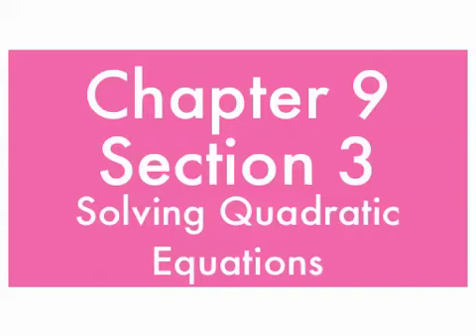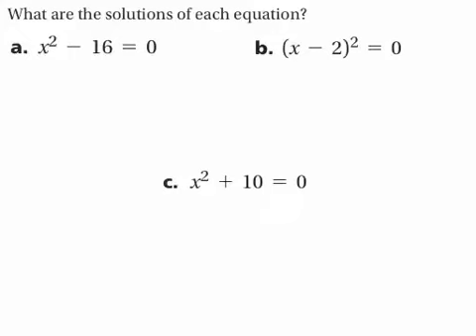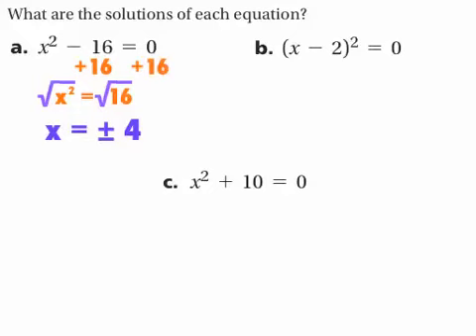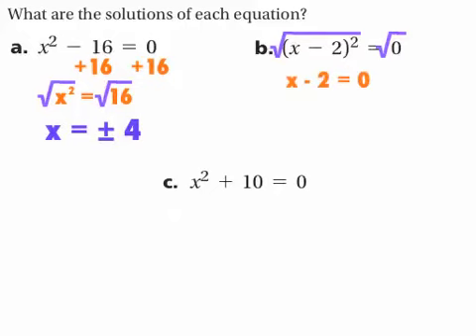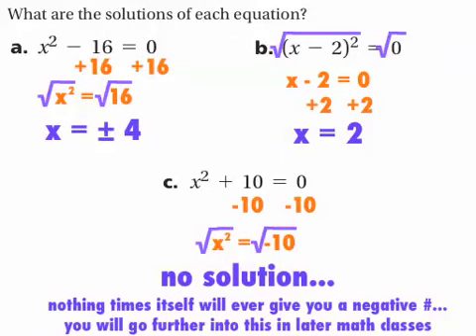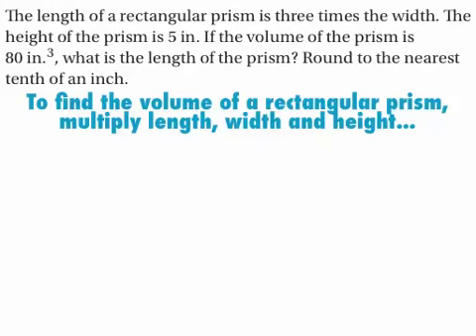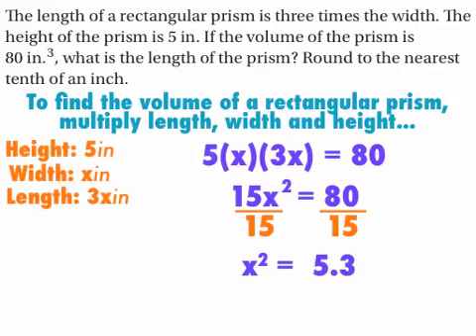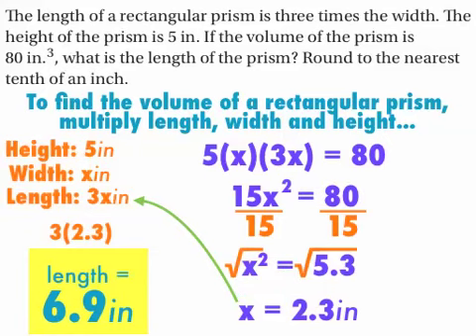Chapter 9 Section 3 - Solving Quadratic Equations(Alg1)